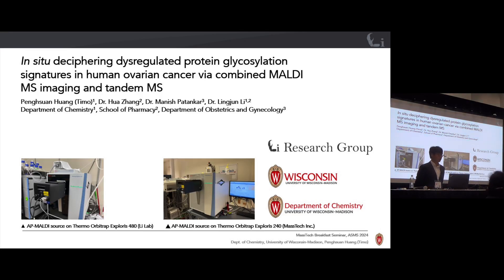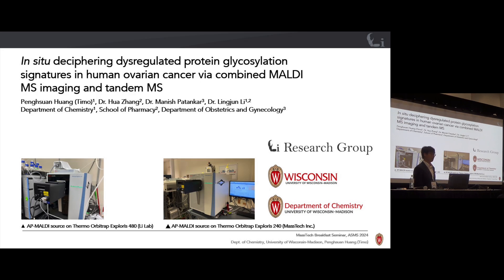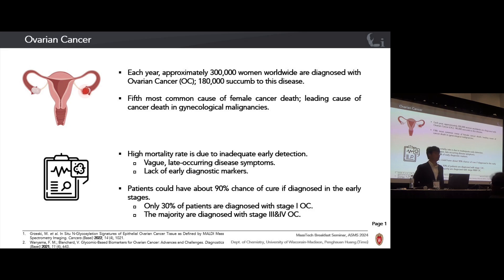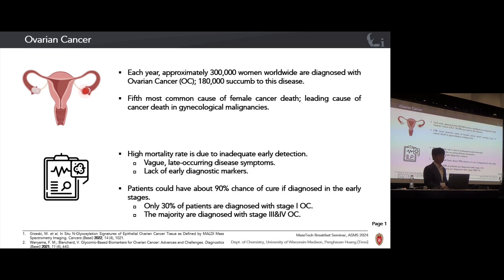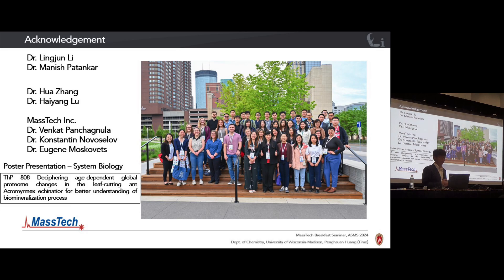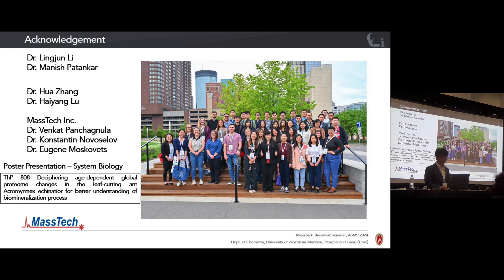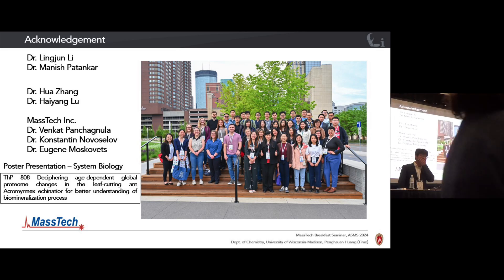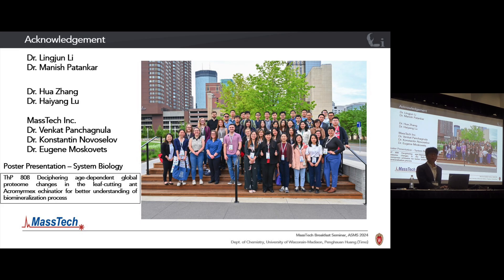Timo Huang - ASMS 2024 Breakfast Seminar #9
Presenter: Penghsuan (Timo) Huang, University of Wisconsin-Madison, USA
Topic: In situ deciphering protein glycosylation signatures in human ovarian cancer via combined MALDI MS imaging and tandem MS